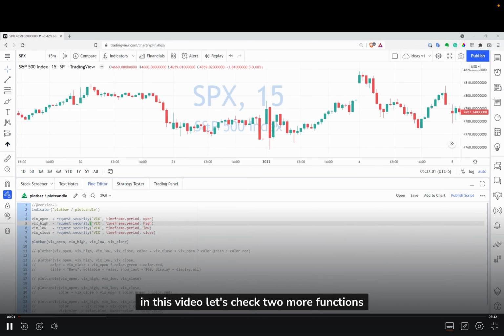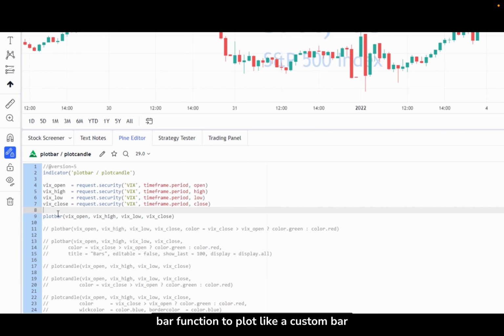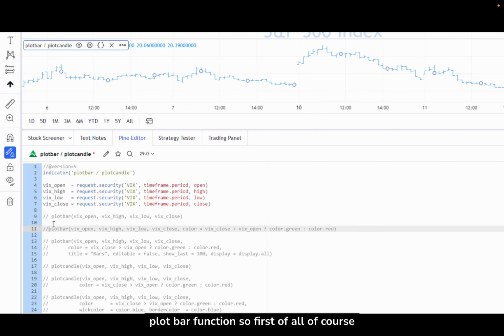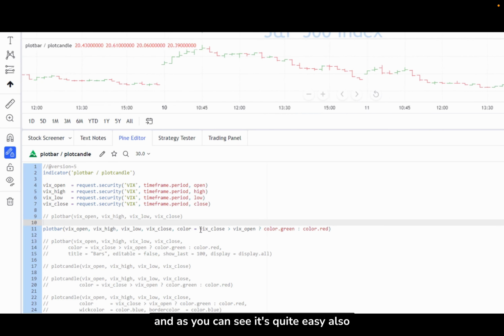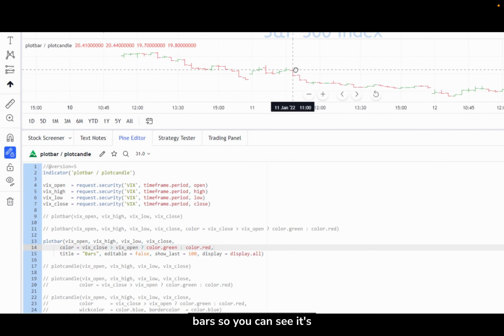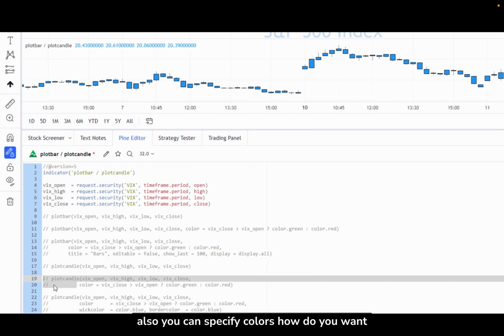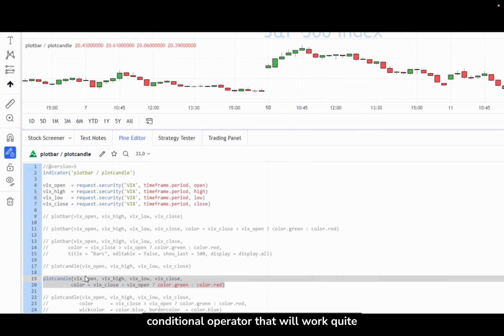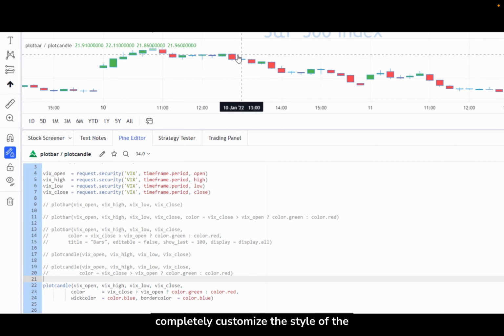SW BAND 9 4 Custom Bar࢐Candle charts plotbar ࢐ plotcandle